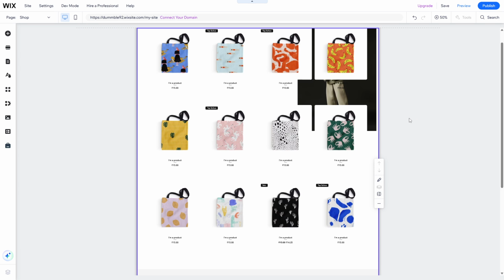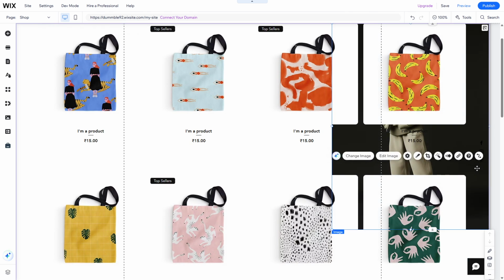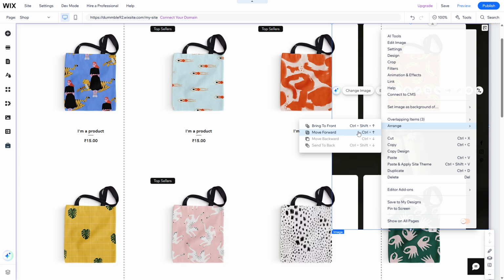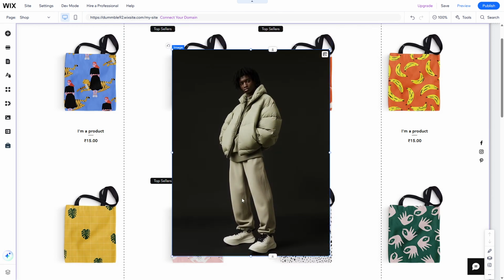How to Bring Image Forward in Wix (Step By Step) (2026 Guide)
How to Bring Image Forward in Wix (Step By Step) (2025 Guide)